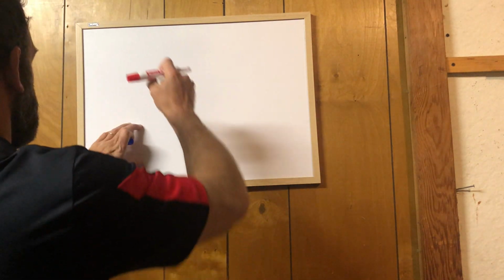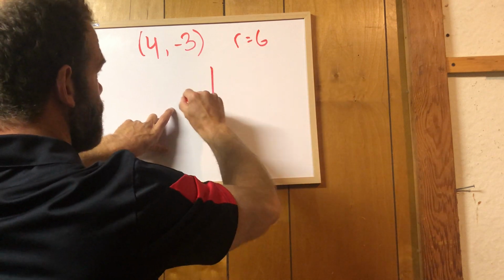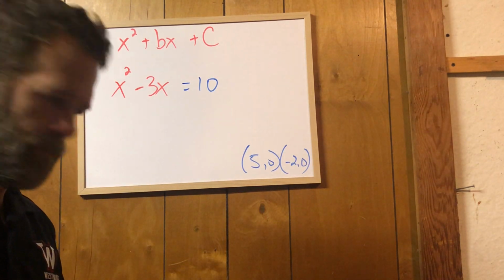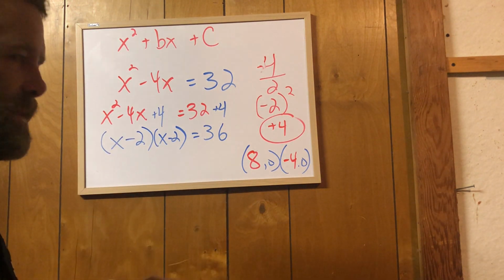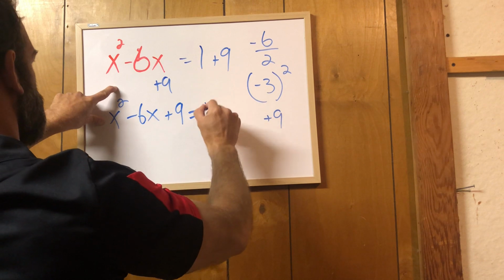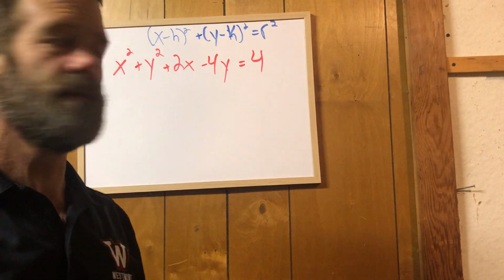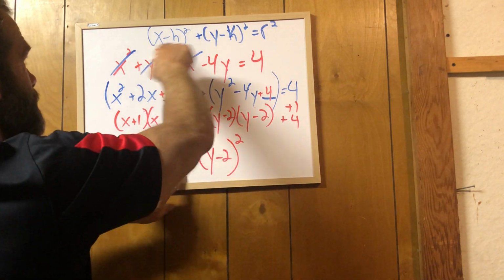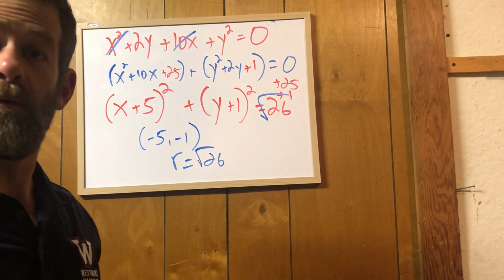IM3 STEM Friday September 11th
In this lesson you will review how to complete the square but applied to the new equation of a circle
formula in order to find your center and radius.